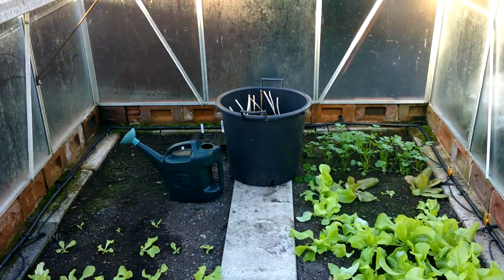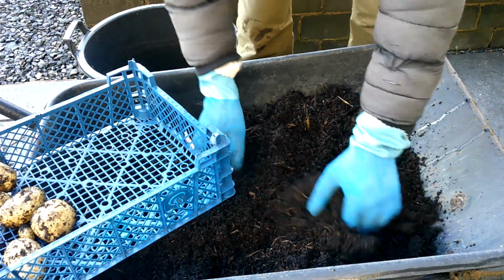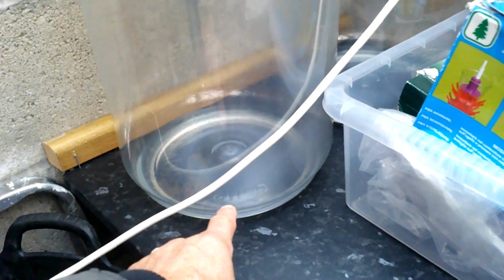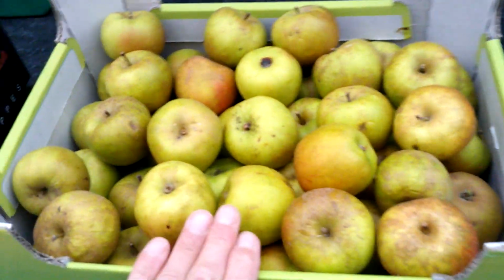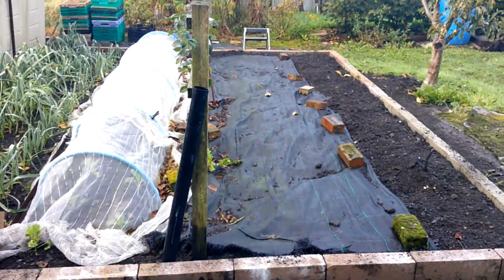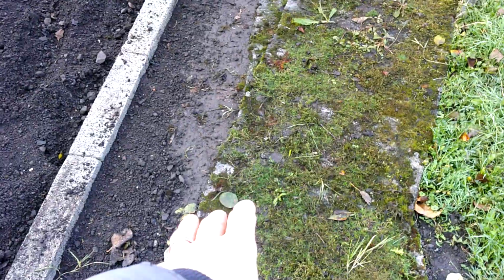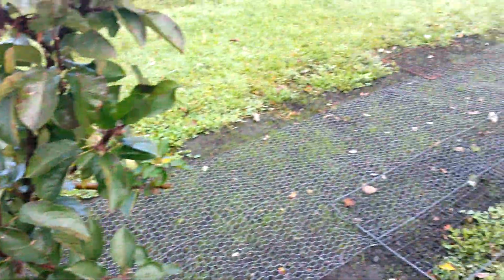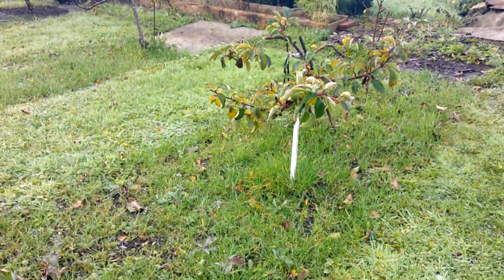Last Potato reveal 2023| good progress on new growing space| Man Cave Repairs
I do my last potato reveal for 2023 variety 'Maris Piper' its not too bad but certainly not the best yield i've had. A quick look in the greenhouse shows that the overwintering salad crops are doing well.
Then its into the man cave where I've been busy replacing a damaged piece of worktop, the new one is wider and better for storage etc.
Finally, I have a walk and talk around the Micro-Orchard where I have progressed really well with the new growing area (previously a soft fruit bed) I have managed to do 3/4 of the breeze block edging already so off to a good start! I also discuss further plans for over the winter months.